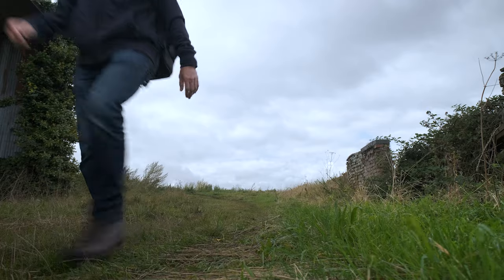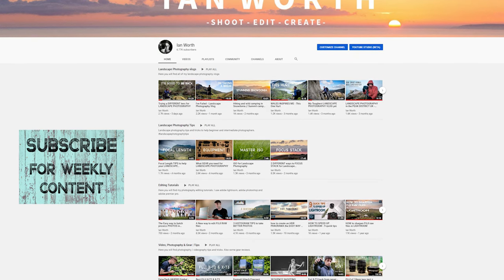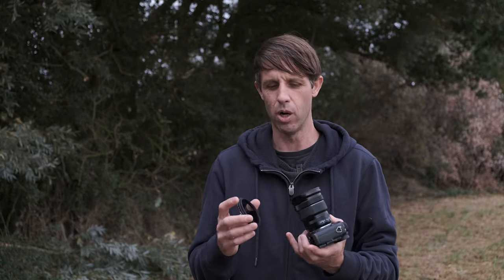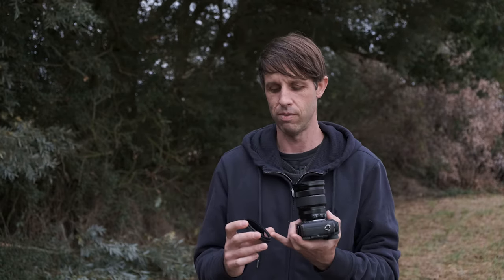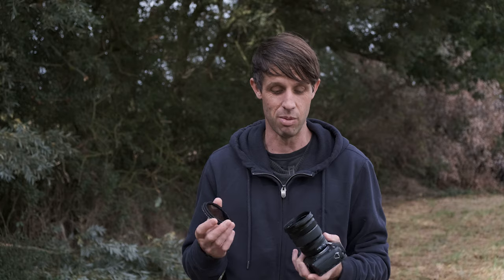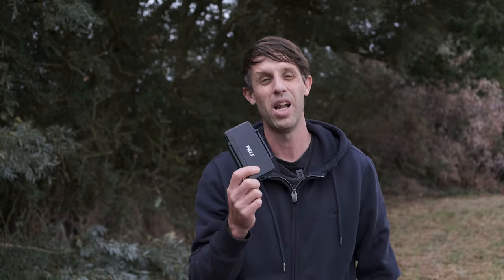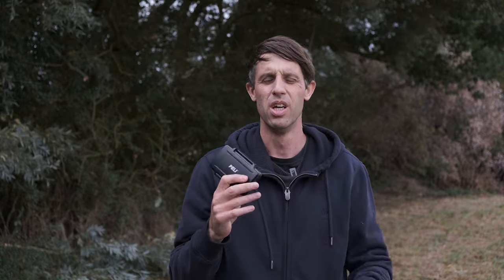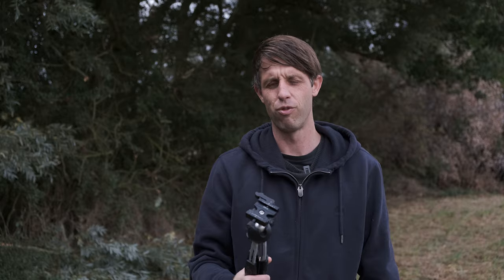6 quality CAMERA ACCESSORIES I use on every shoot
Finding quality camera accessories can be very difficult, so to help out I have put together a list of the 6 most useful and frequently used items that are currently in my camera bag. I use these camera accessories on almost every shoot, whether that's videography or photography. I hope you find these items helpful.